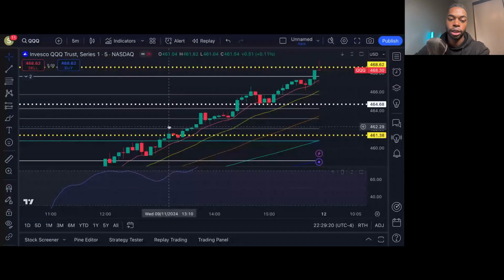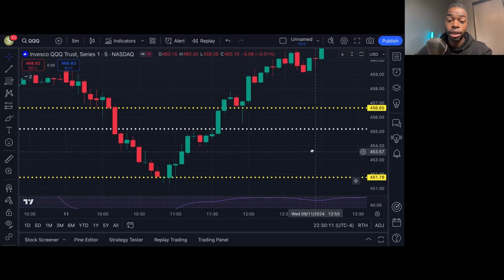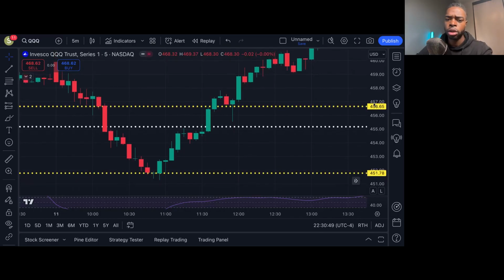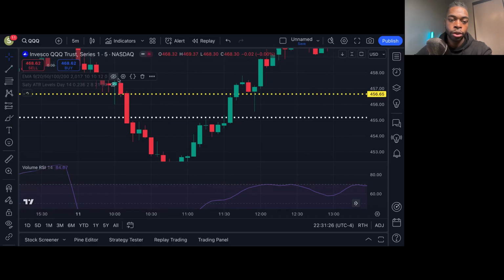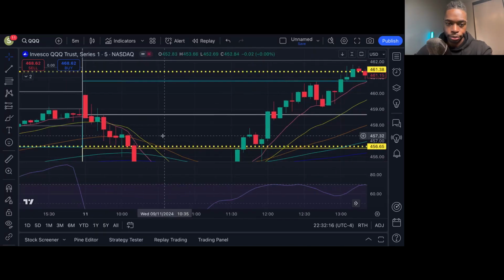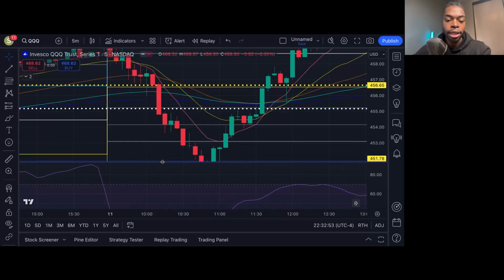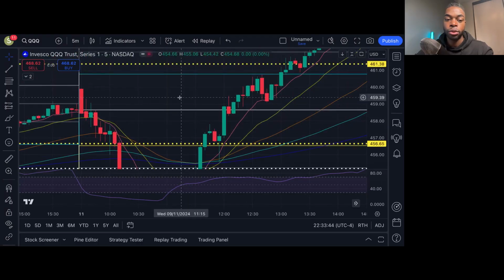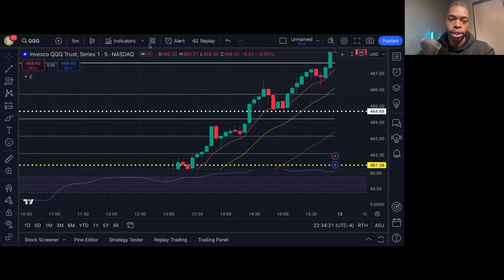The Best Indicators for Day Trading